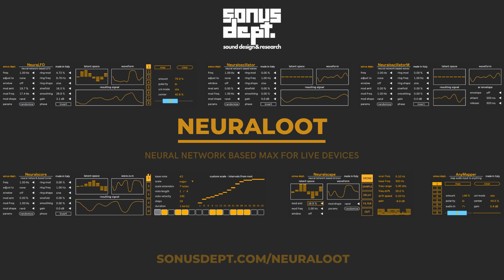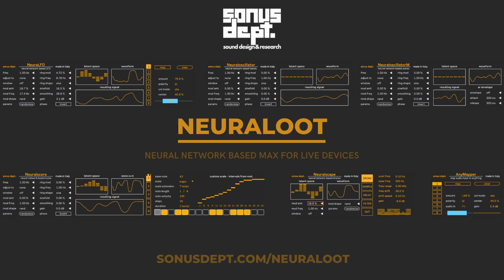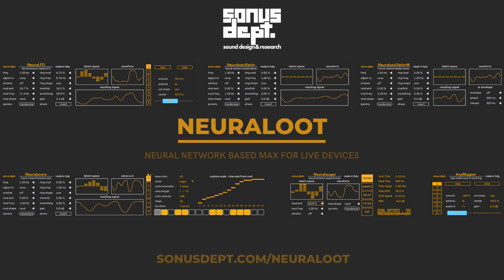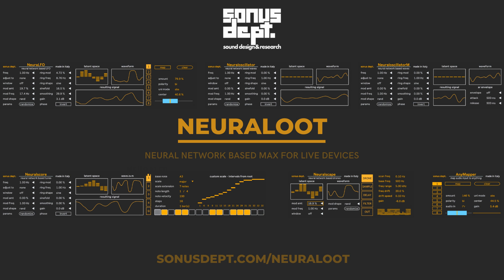Sonus Dept. releases"Neuraloot" - Neural network based devices for Max for Live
Sonus Dept. has released Neuraloot, a suite of Max for Live devices built around the neural oscillator, an oscillator whose waveform is determined by a custom trained neural network. This oscillator is used in the different devices to explore diverse uses, from LFO modulators to MIDI sequencers and drone generators.

The included devices are NeuraLFO (LFO), Neuralscore (MIDI sequencer), Neuralscape (drone generator), Neuraloscillator/NeuraloscillatorM (sound generators) and AnyMapper (utility to map any audio input to Live parameters).

Price: 20€/23$